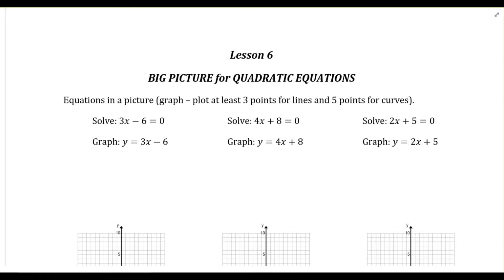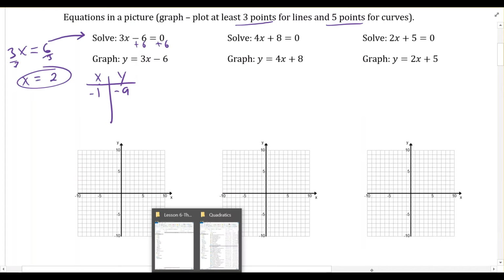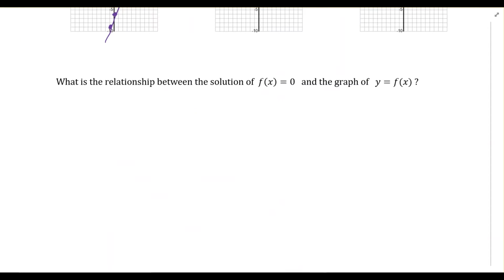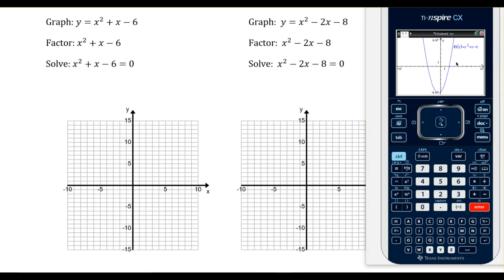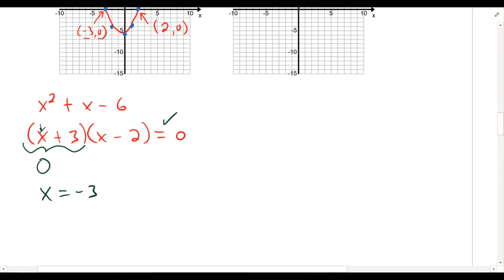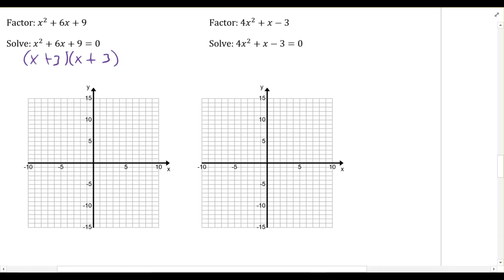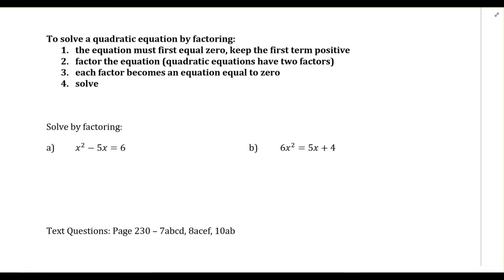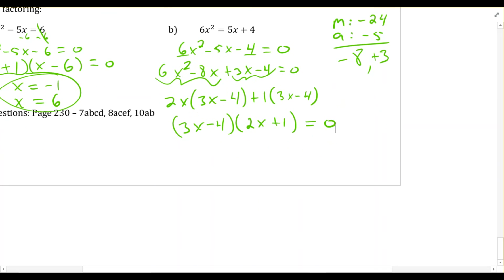L06 - The Big Picture of Quadratics